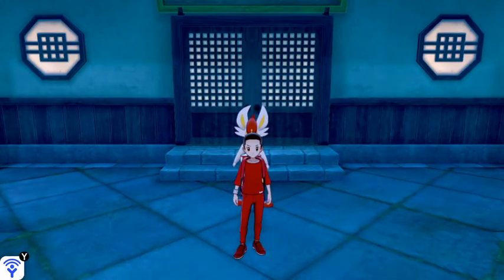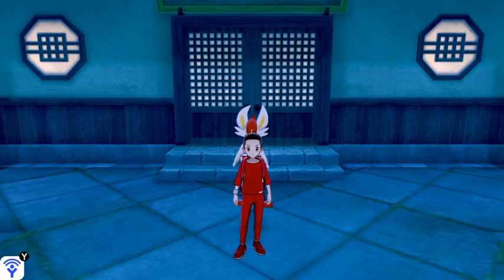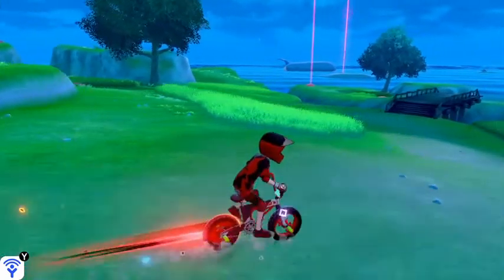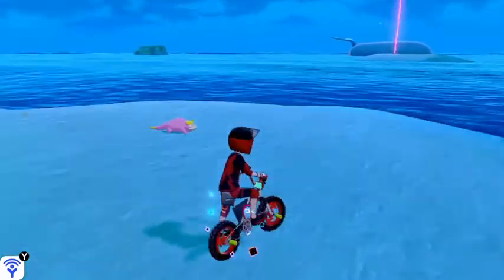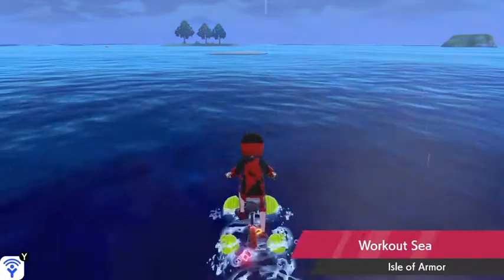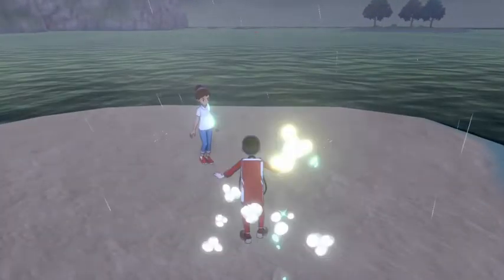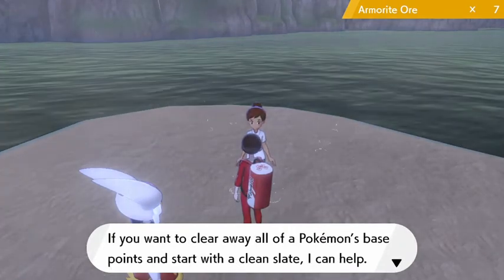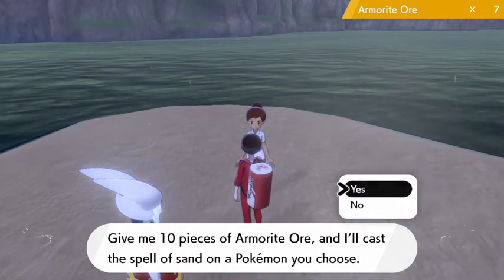How To Reset Your Effort Values (EVs) In The Isle Of Armor!